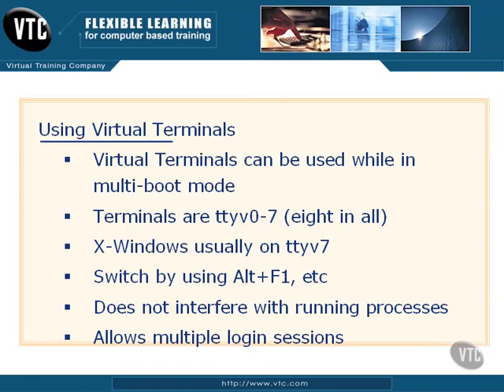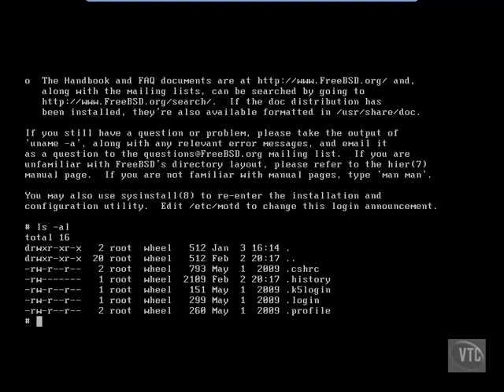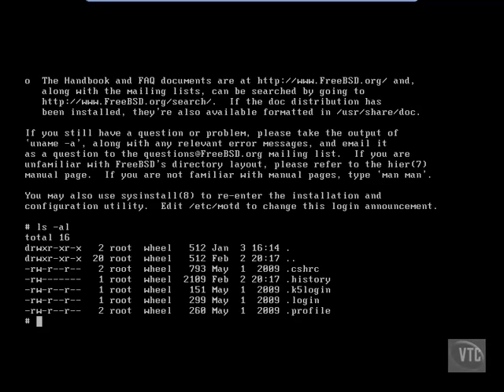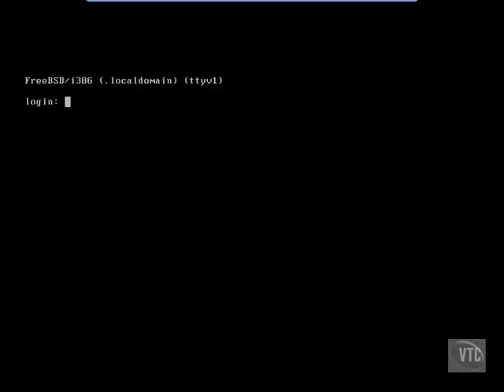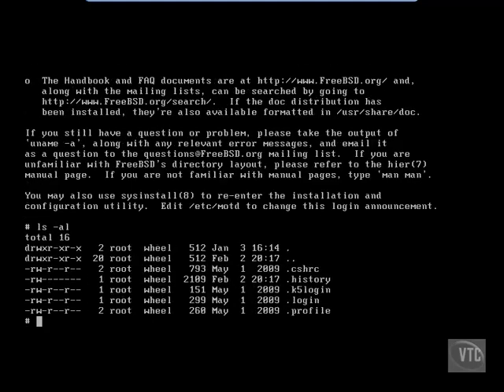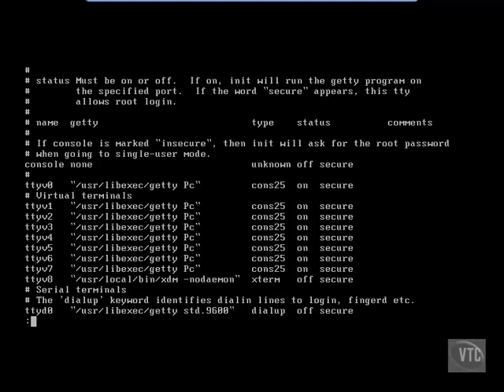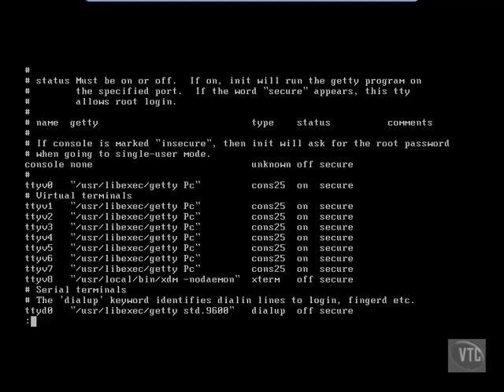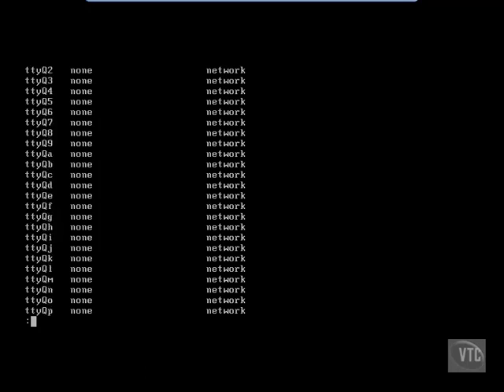01 Getting Around in Unix - 03 Using Virtual Terminals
UNIX SYSTEM ADMINISTRATION